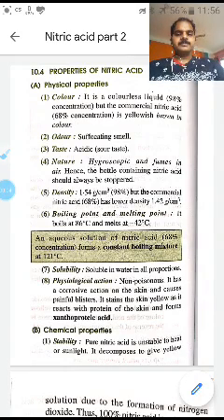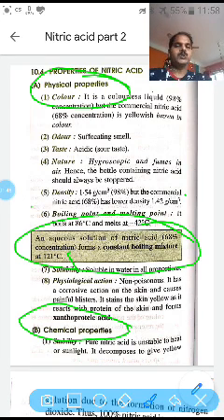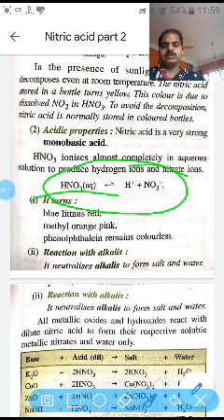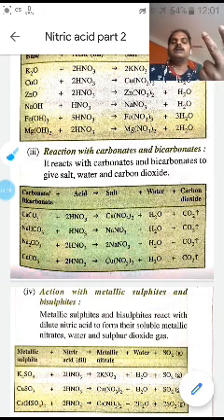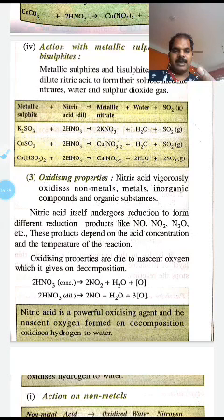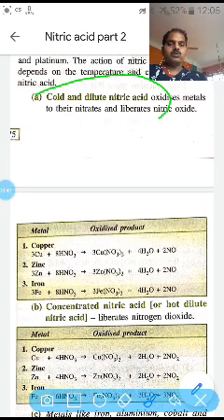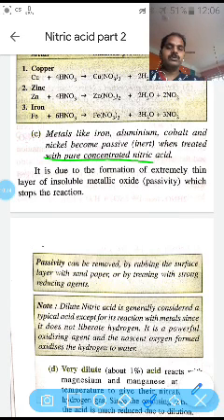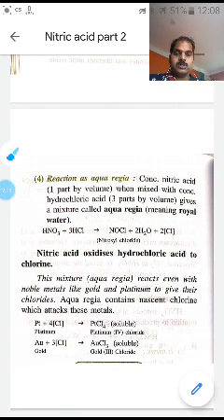Study of Nitric acid Part 2 (Reactions)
In this part we study the physical and chemical properties of Nitric acid. For ICSE CLASS 10